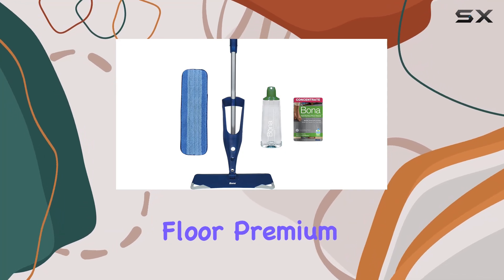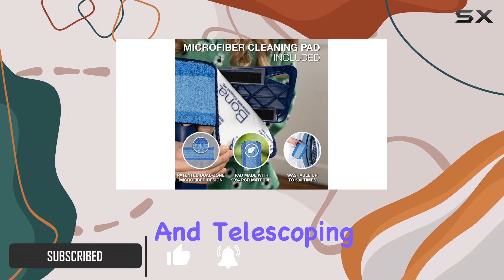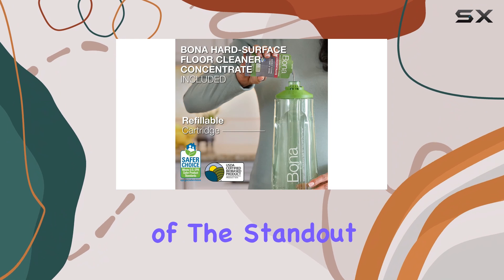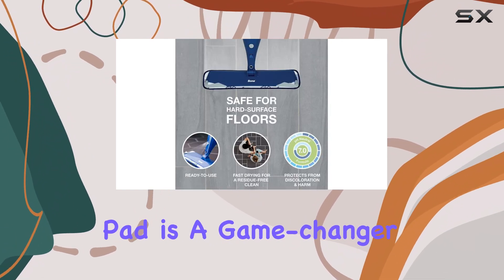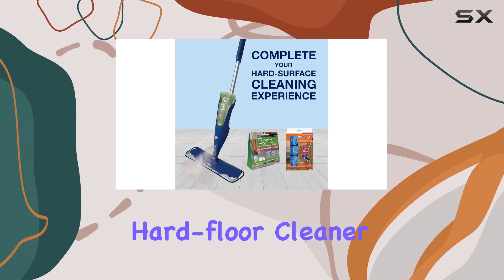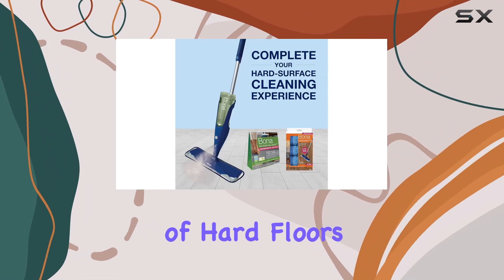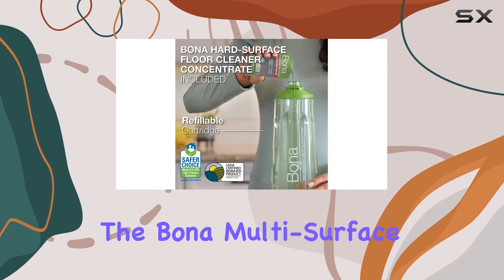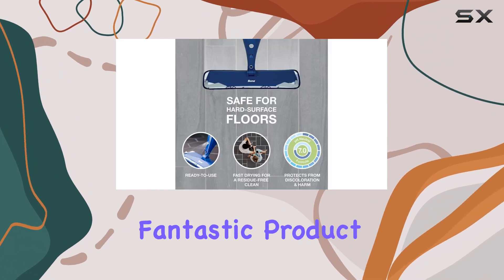Bona Spray Mop: The Ultimate Floor Cleaning Solution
0:00 Intro
0:07 Review

Things that we mentioned in this video:
Bona Multi-Surface Floor Premium Spray : B09WGFKRG1